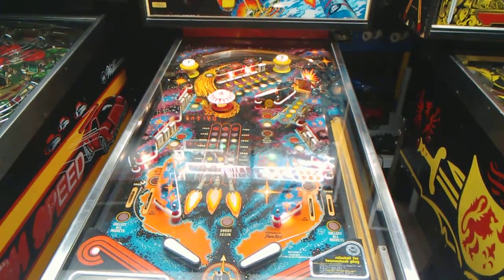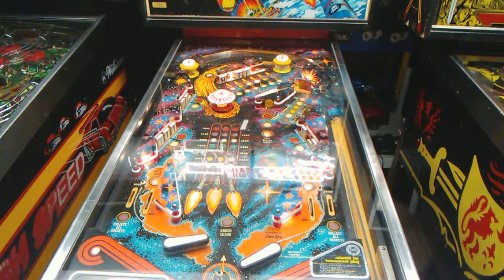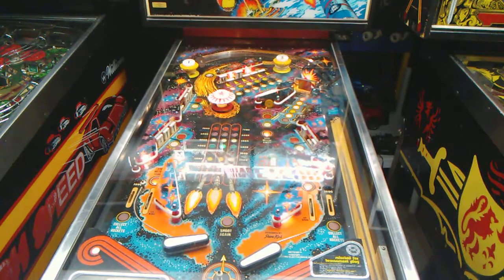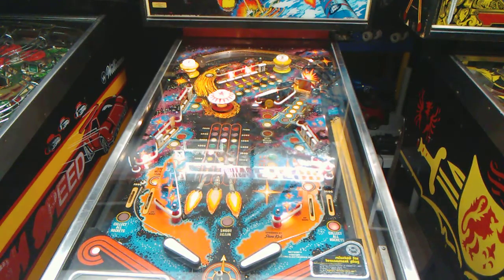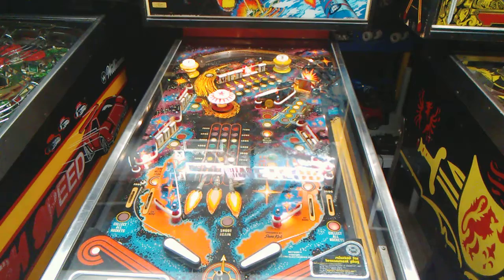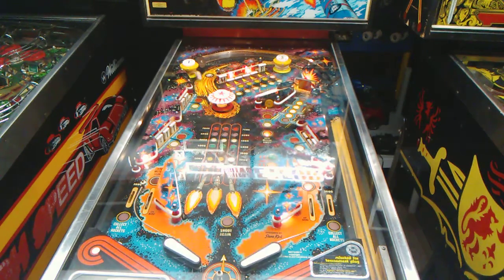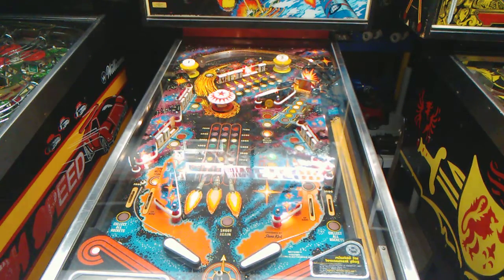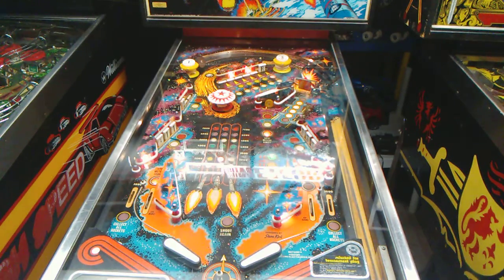Meteor Pinball Gameplay Part 4! Turning it around.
315,560 points. Very close yet so far from the last score.